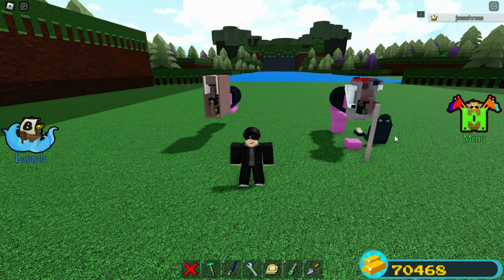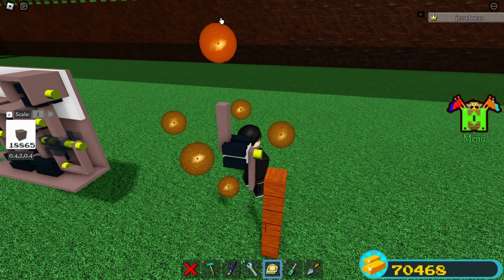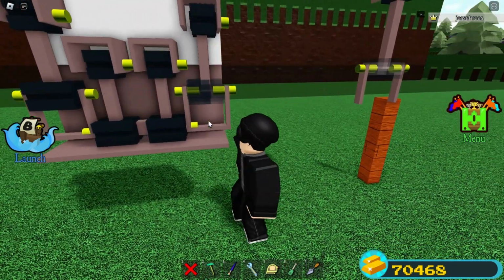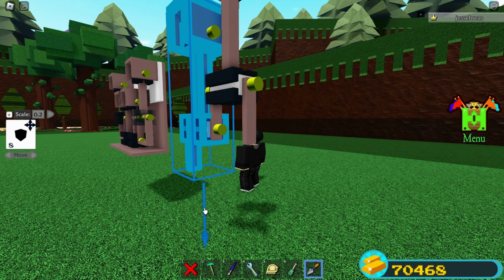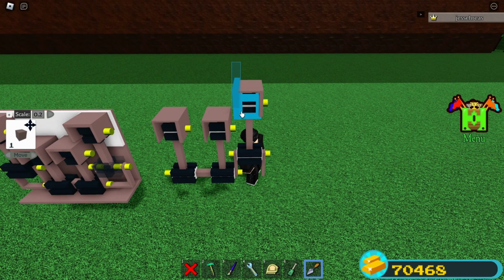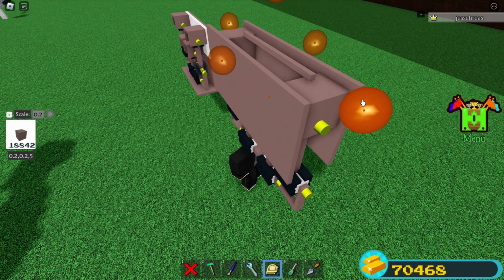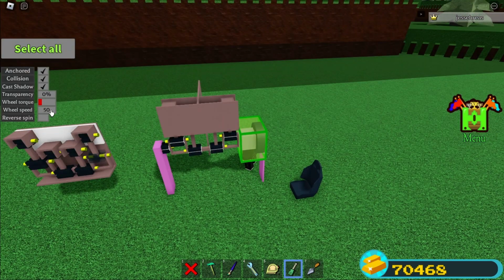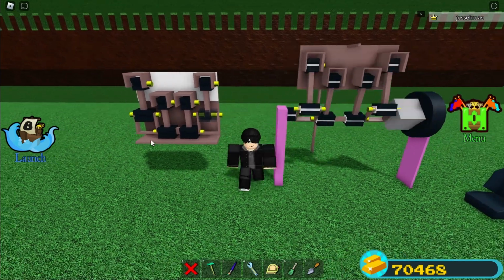Build A Boat For Treasure Engine TUTORIAL (Pt. 1)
It's finally here! The tutorial is finally here. The reason it took so long is that I procrastinated for the majority of the time. But once I actually started editing the video, the editing software I use, DaVinci Resolve, was lagging so badly that every time I scrolled down the timeline, it would lag really bad, making it a nightmare to edit. So, I decided to make the tutorials one by one and put them in a playlist.

I also want to thank you all for the support on the last video. I have never received so many views and likes before. The channel has grown a decent amount, with 304 subscribers as of now, and that just motivates me. Sounds kinda corny, but it does.

0:00 - announcement
0:36 - Intro
1:04 - Tutorial